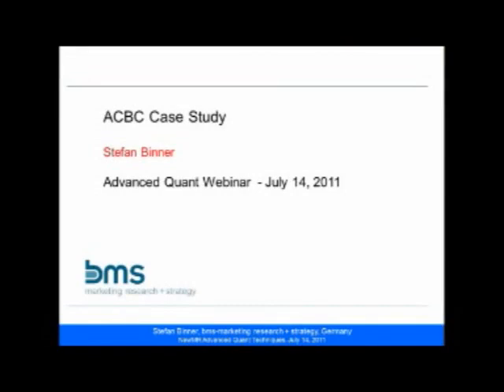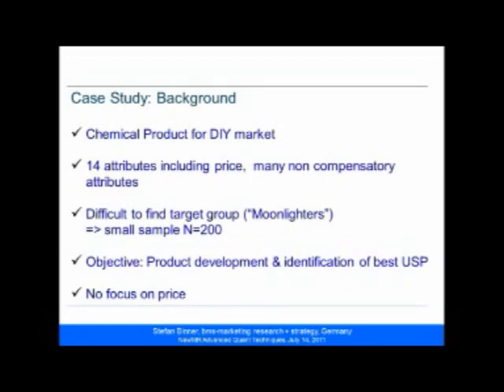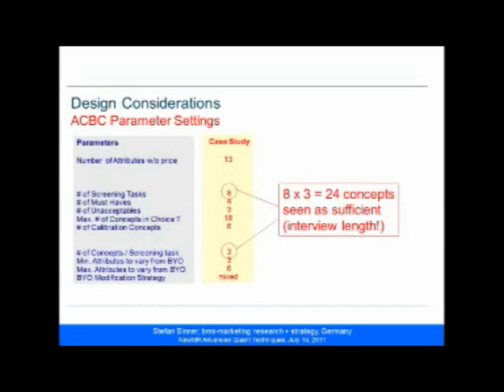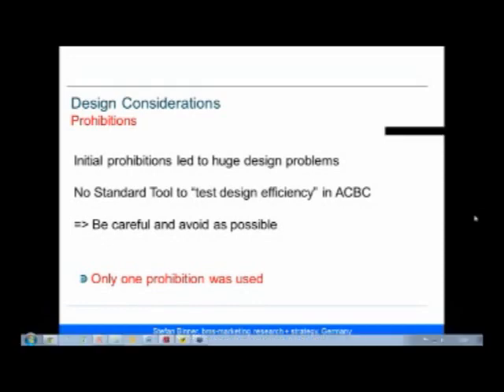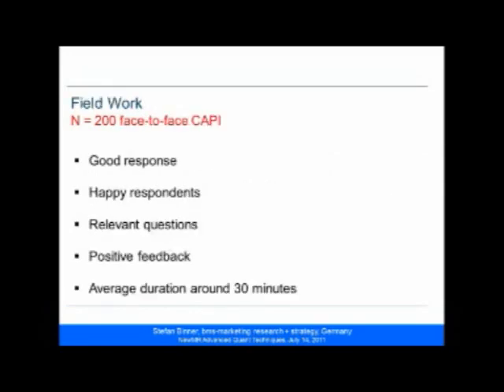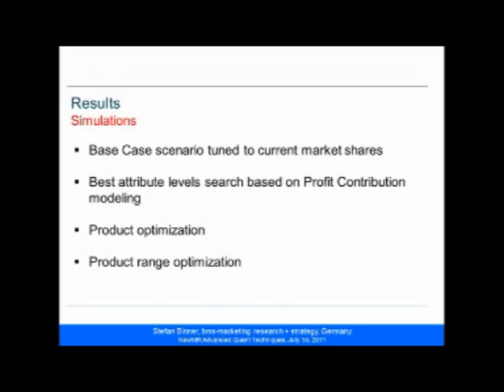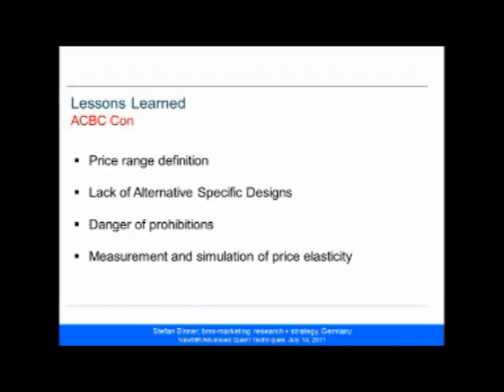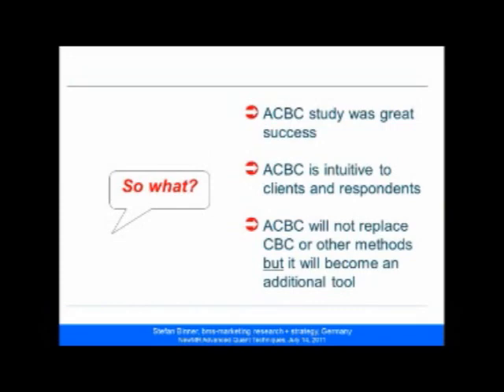Adaptive Choice Based Conjoint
"Adaptive Choice Based Conjoint" by Stefan Binner from Advanced quant techniques